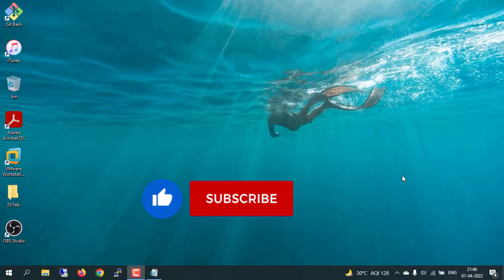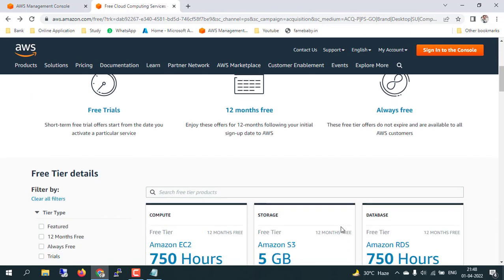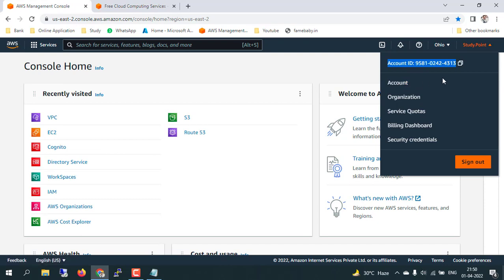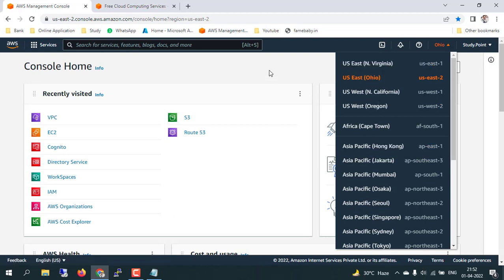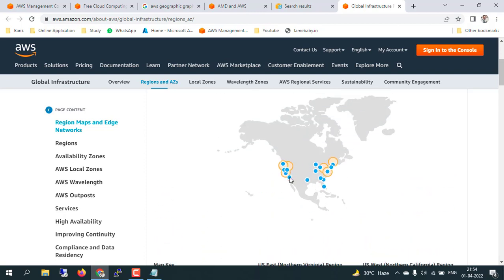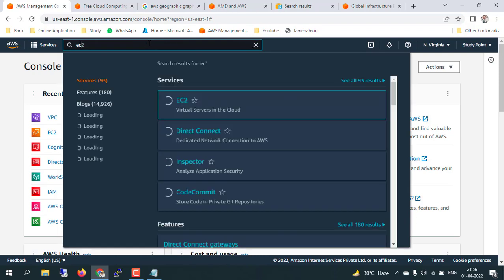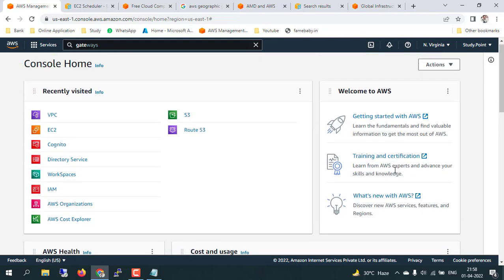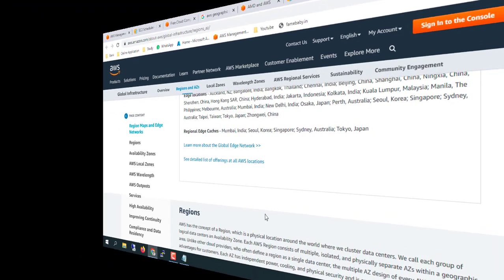AWS dashboard Overview | Region and availability zone in AWS | Cloud Nuggets | AWS Cloud in English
Overview of AWS dashboard, Region available in AWS and availability zone

The AWS Cloud spans 84 Availability Zones within 26 geographic regions around the world, with announced plans for 24 more Availability Zones
 and 8 more AWS Regions in Australia, Canada, India, Israel, New Zealand, Spain, Switzerland, and United Arab Emirates (UAE).